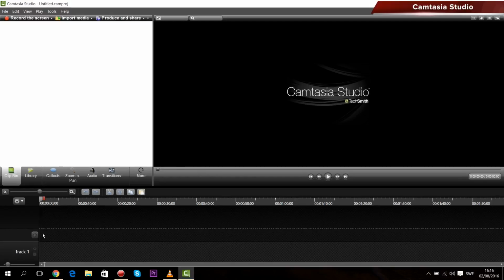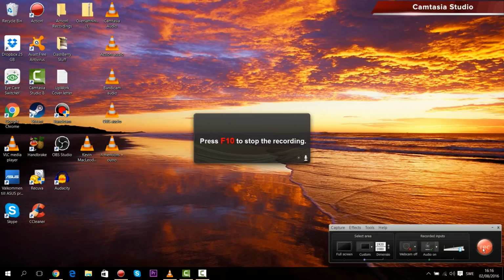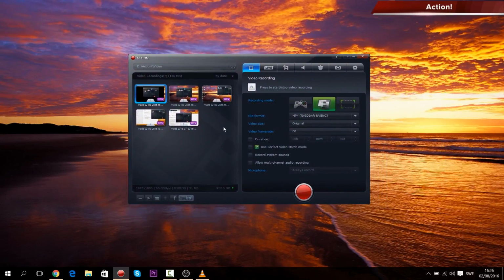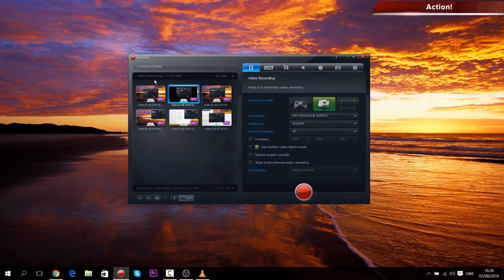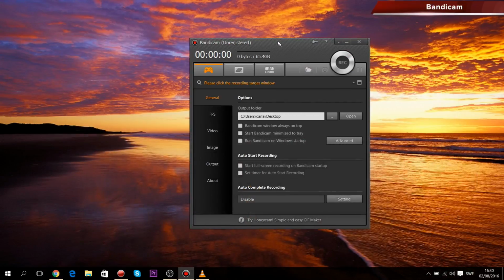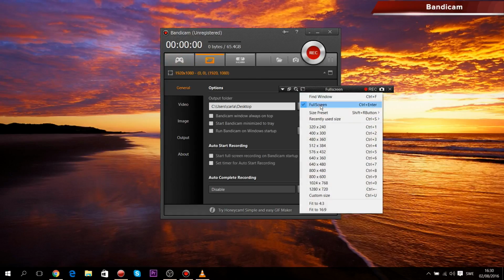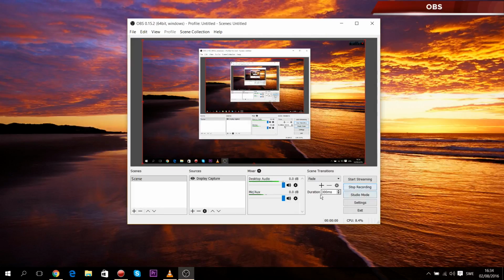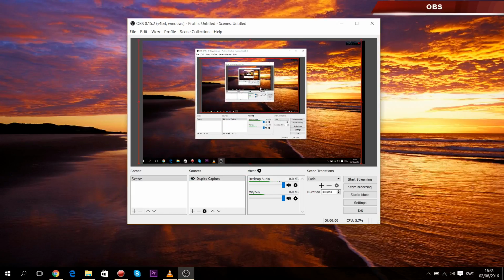Best Screen Recorders For PC! | How To Screen Record Your PC!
Welcome, everybody! Today I'll show you the best screen recorders for PCs, enjoy!

Hello! I am ClashBerry and I do all kinds of app reviews/guides and tech guides. Feel free to rate & comment  whatever you want - all feedback is appreciated!